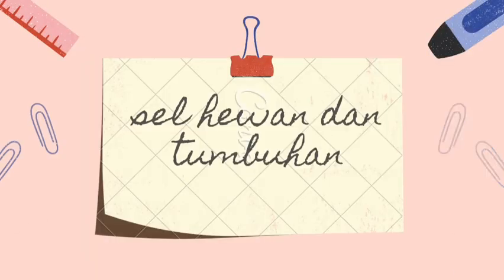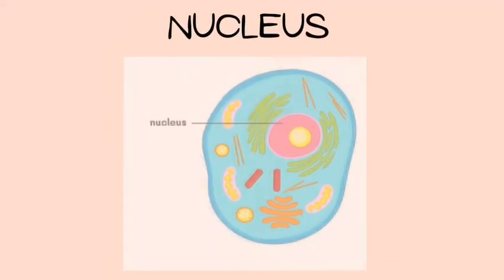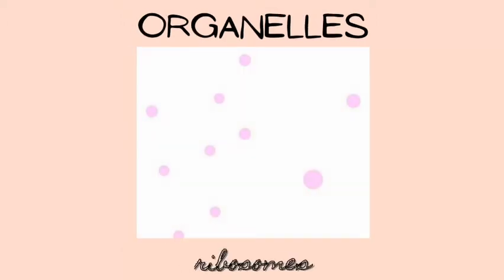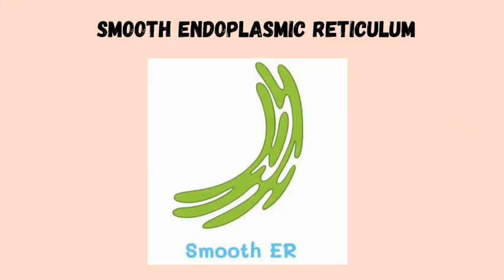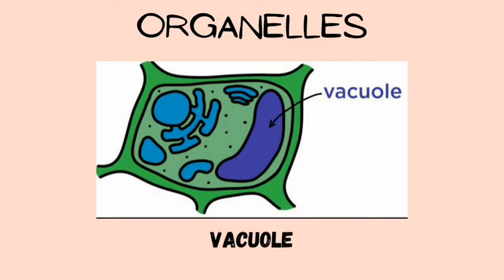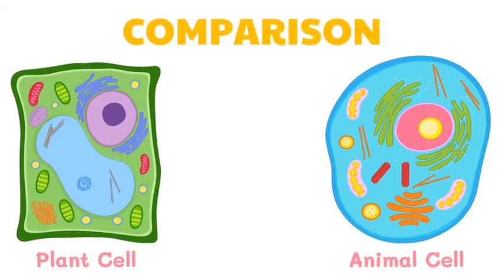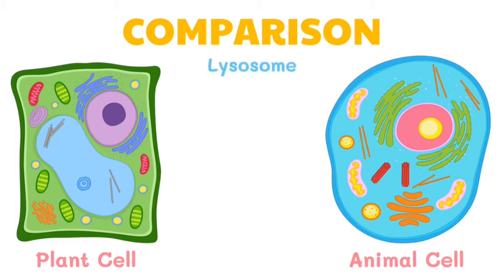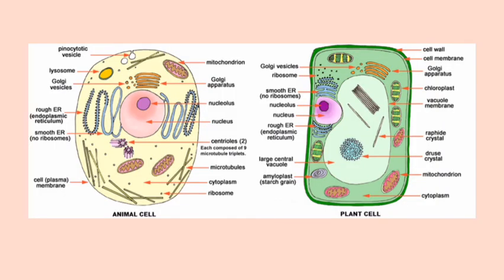Animal cells and Plant cells - Teaching Biology In English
Nama : Ingrit Virgia Harmaini
Kelas. : 2B
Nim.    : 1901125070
 Prodi  : Pendidikan Biologi
Universitas Muhammadiyah Prof. Dr.Hamka